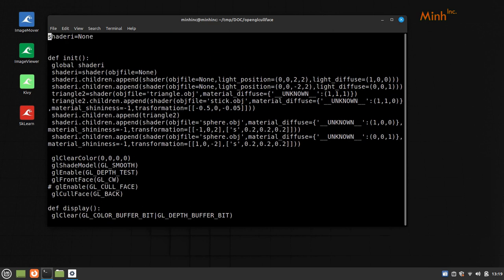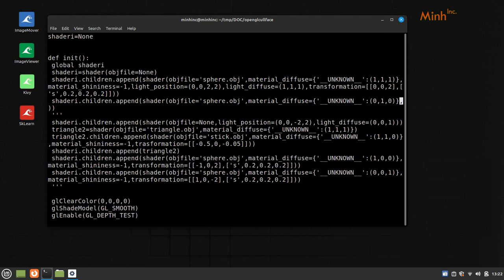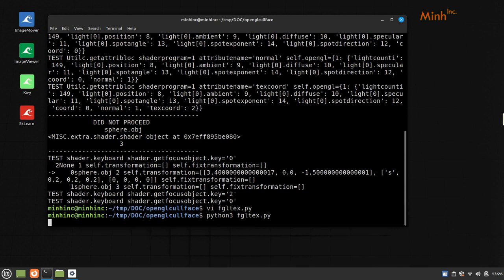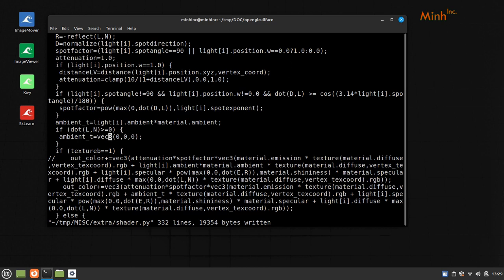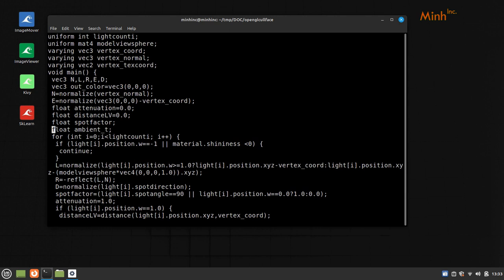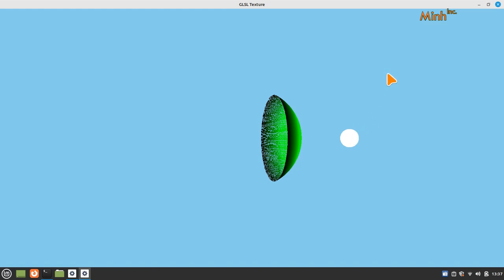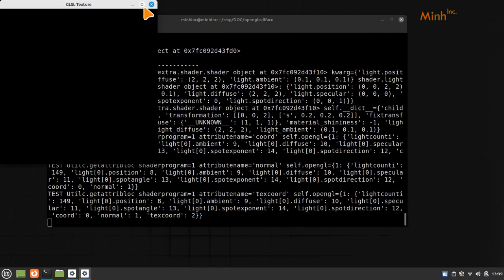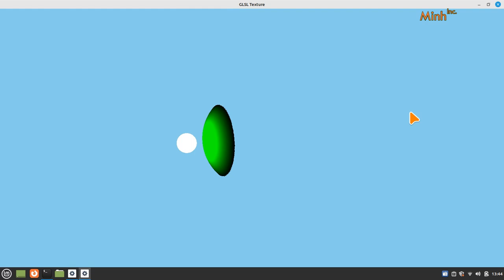OpenGL Cull Face Shader | Lighting Cull Back - Part 05 | MinhInc | NOv 2023